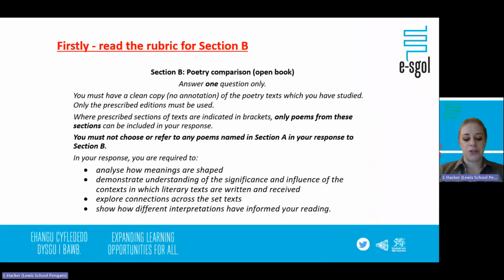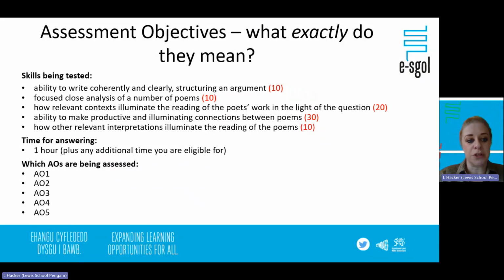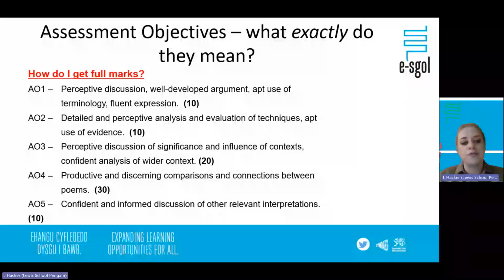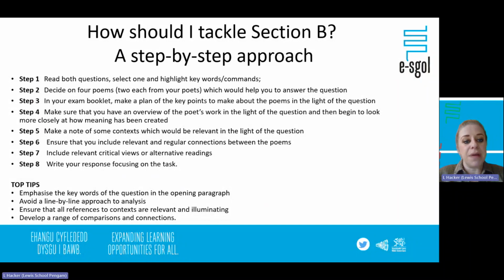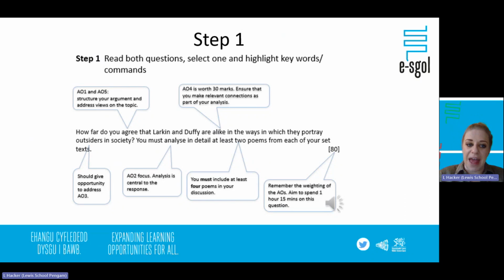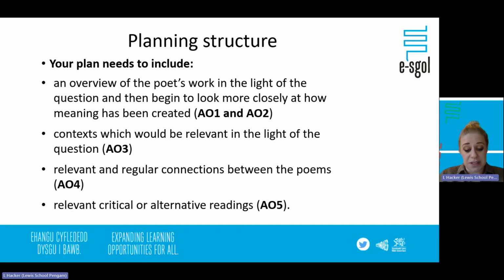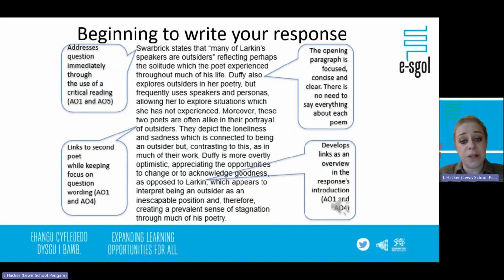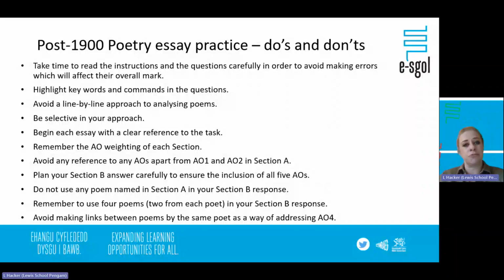Unit 2 Poetry, Section B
AS English Session 3 - Unit 2 Poetry, Section B